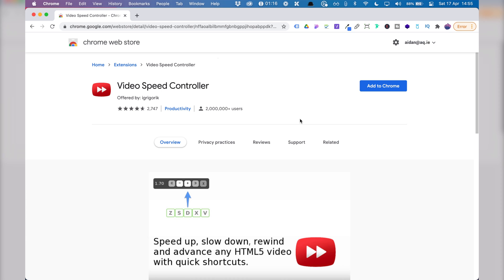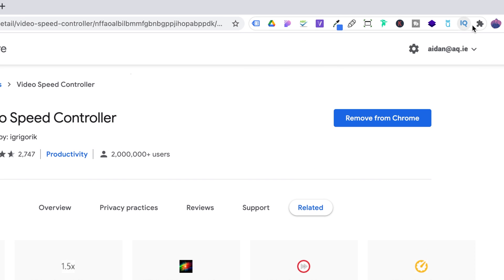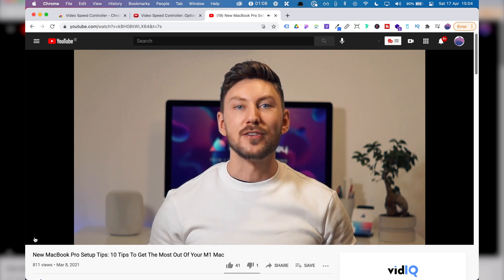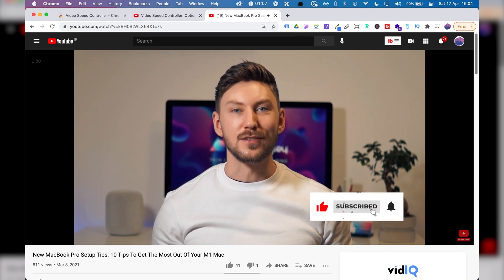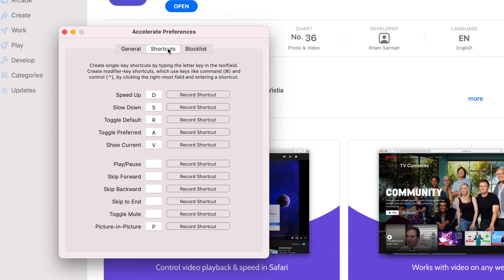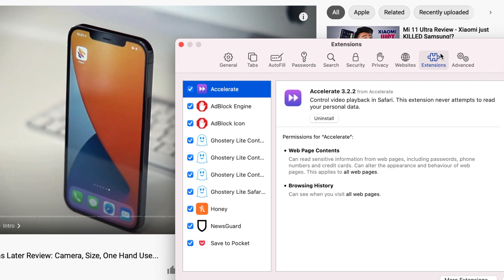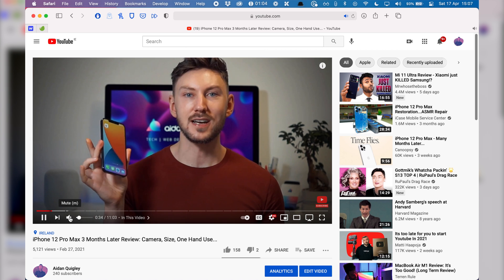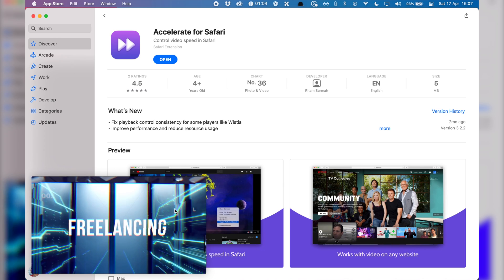How To Speed Up YouTube Videos More Than 2x [3x, 4x and More!]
Unsure how to speed up YouTube videos more than 2x? You need a video speed controller extension! Find out how you can watch videos online faster than 2x (think 3x, 4x) with a simple plugin in Chrome or Safari so you can speed up YouTube, Vimeo, Netflix and any HTML5 video.

MacBook Pro 2021 M1 Pro 16"
MacBook Air M1
Mac mini M1

0:00 Intro
0:50 Why you need a video speed controller
1:49 Extension for Chrome
2:51 Extension for Safari
3:59 Picture in Picture
4:14 Bonus Tip - Ideal Speed
4:46 How to take in even more info

***  RECOMMENDED GEAR  ***

• MacBook Pro 16" M1 Max
• Camera – Sony a7c
• iPhone 12 Pro Max
• Airpods Max
• Telephoto Lens – Sony E-Mount 85mm f1.8
• Apple Watch Series 7
• Elgato Keylight Air
• Microphone - Blue Yeti Blackout
• DJI Osmo Mobile 4 Gimbal